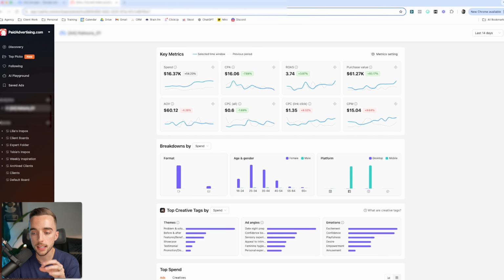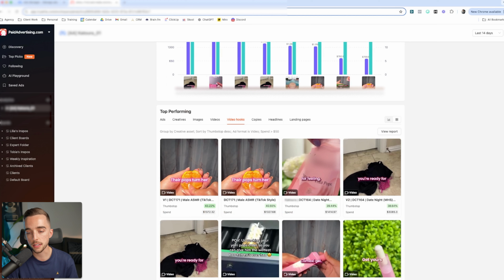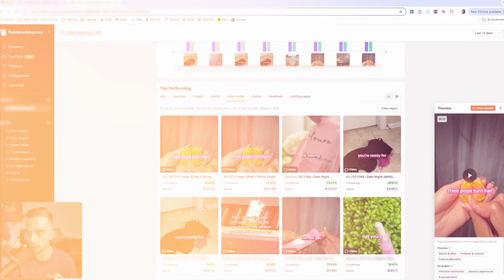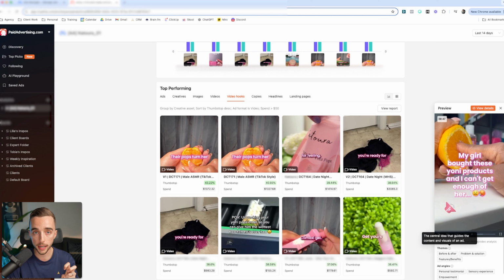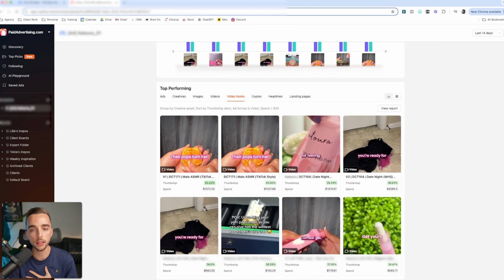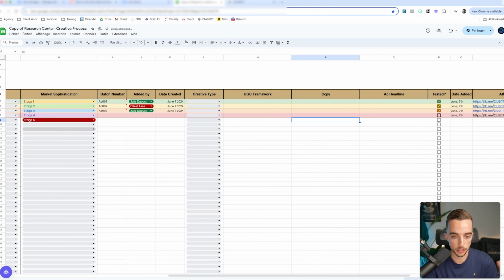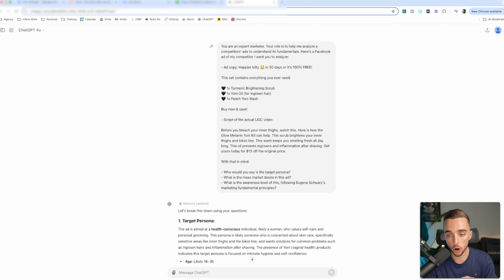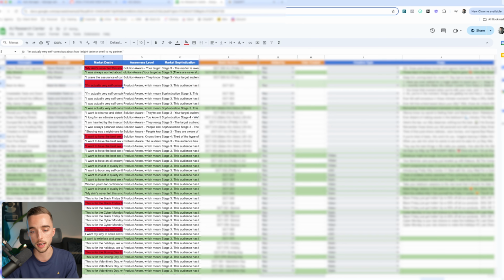I Tested 100 Facebook Ad Creatives For ECOM. Here’s What Works!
In today’s video, I share insights from testing over 100 Facebook ad creatives for e-commerce brands, revealing what made the best-performing ads stand out. With years of experience creating thousands of ads annually for six, seven, and eight-figure brands, I’ve developed a process called “fundamental analysis” to identify the core elements of winning ads. Learn how I use competitor data, hook rates, and creative analysis to consistently produce high-ROI ads.

Discover how to apply this strategy to your own e-commerce brand to improve customer acquisition and scale effectively. Whether you’re just starting out or running multiple ad accounts, these tips will help you optimize your creative strategy.

🎨 Ship winning ads with Atria (My go-to creative research, analytics & inspiration tool)